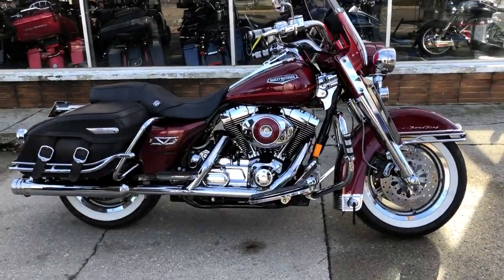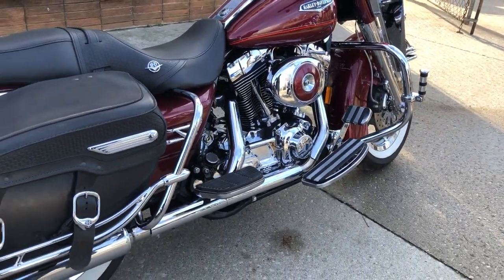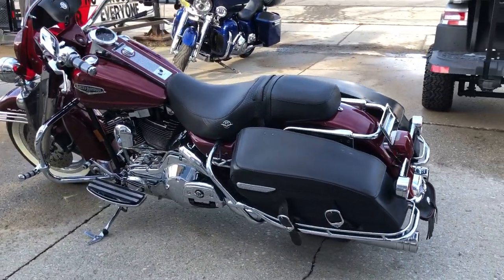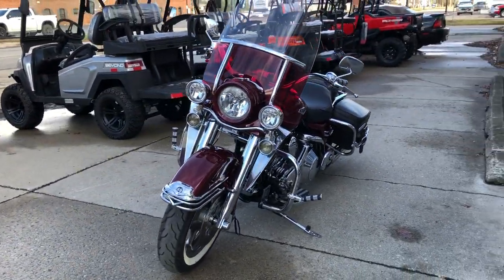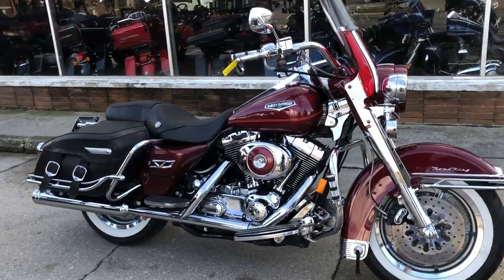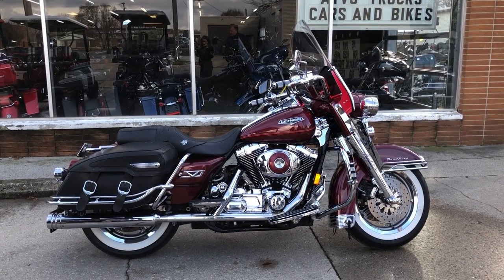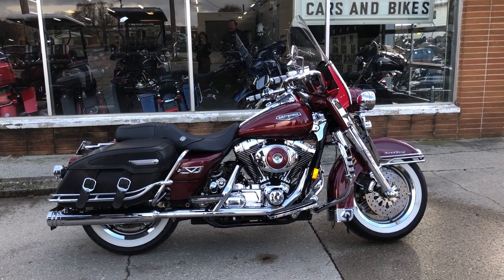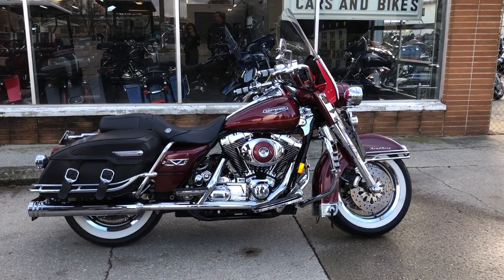2001 HARLEY FLHRCI FOR SALE IN MI U6849